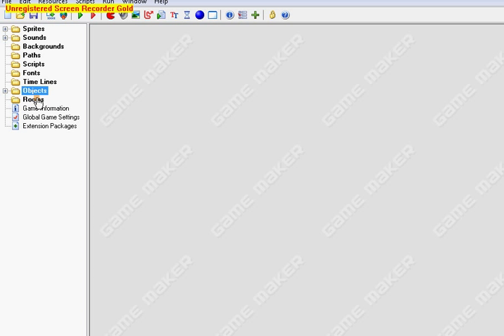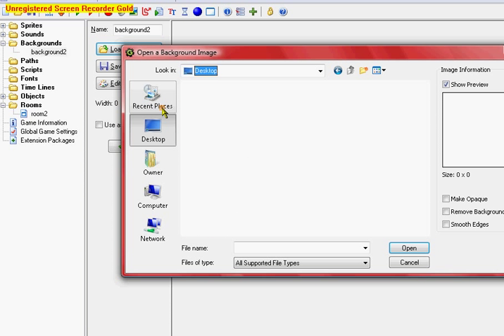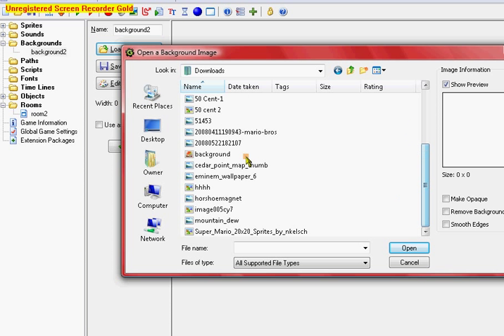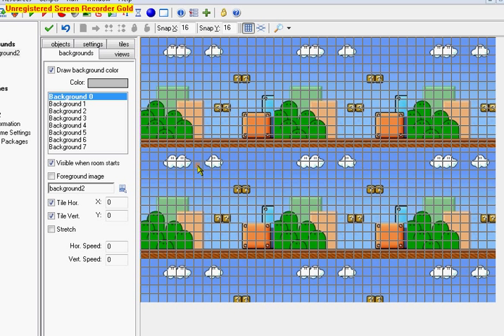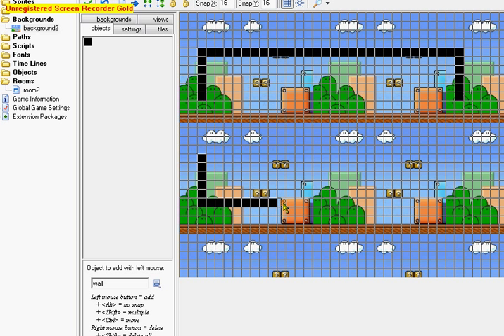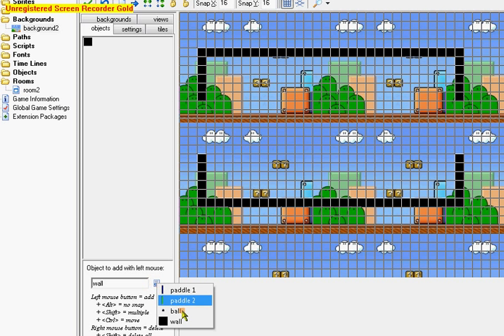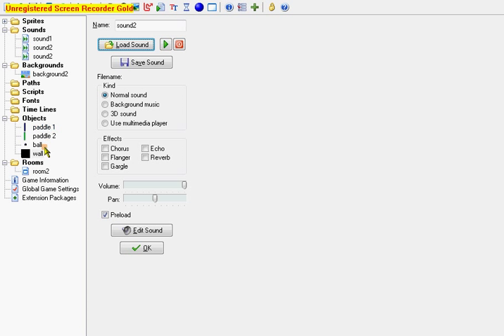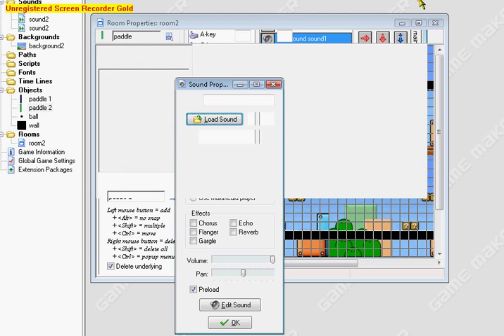How To Make A Pong Game In Game Maker Part 2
hope you like it. I will make more game maker videos soon!!!